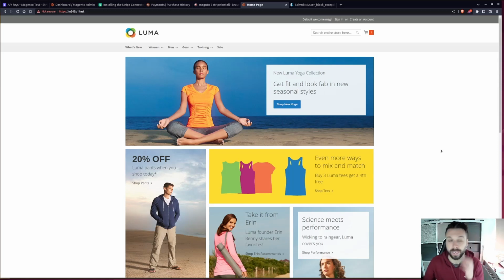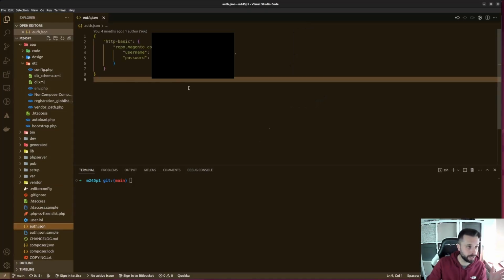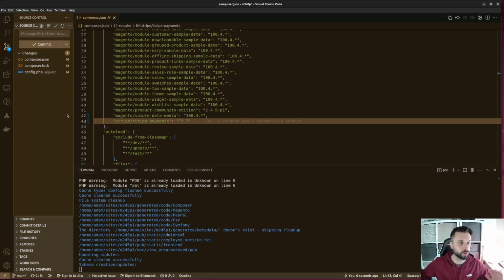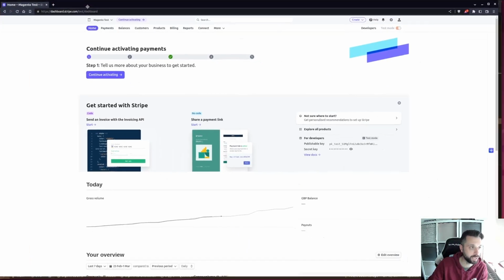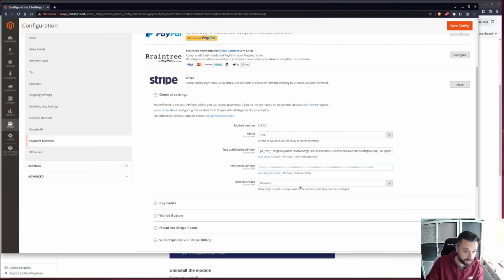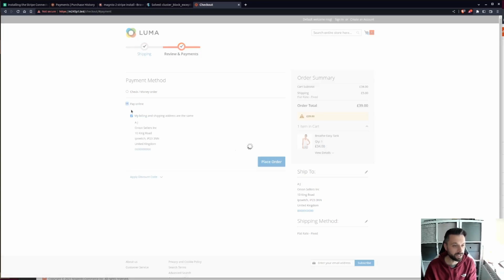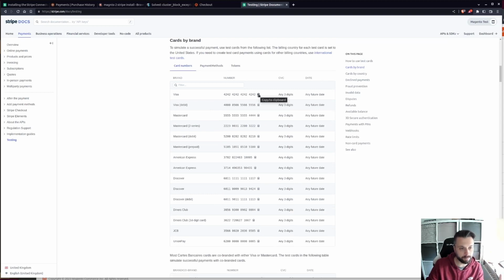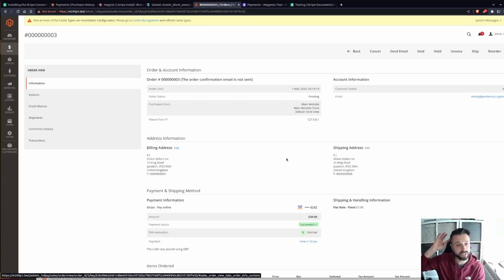How to Install Stripe Payment Gateway on Magento 2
In this tutorial, we will guide you through the process of installing and configuring the Stripe payment gateway on your Magento 2 store. Stripe is a popular payment gateway that enables you to accept payments from customers all around the world. With this integration, you can provide your customers with a seamless checkout experience and improve your store's conversion rate.

We will walk you through the step-by-step process of setting up a Stripe account, installing the Stripe payment extension on your Magento 2 store, configuring the payment settings, and testing the payment process. By the end of this tutorial, you will be able to accept payments via Stripe on your Magento 2 store.

00:00 - Intro
2:59 - Before you start
3:35 - Buying the free module
4:23 - composer install
6:55 - The Stripe account
9:03 - Admin setup
11:25 - Frontend Testing
13:30 - Test cards
15:50 - Backend testing
17:00 - Summary and API information